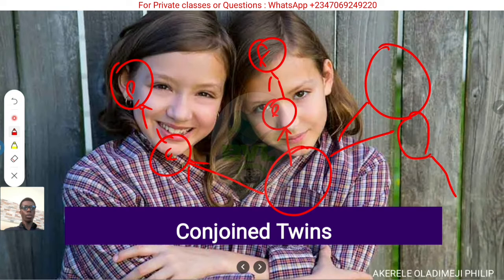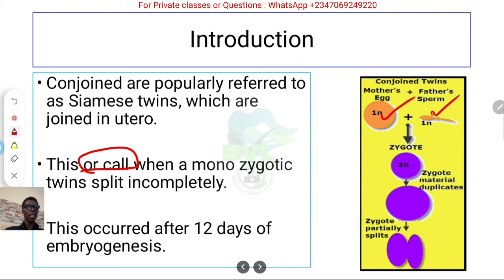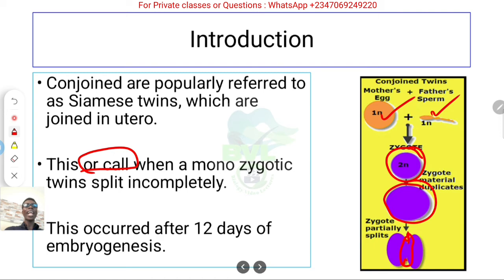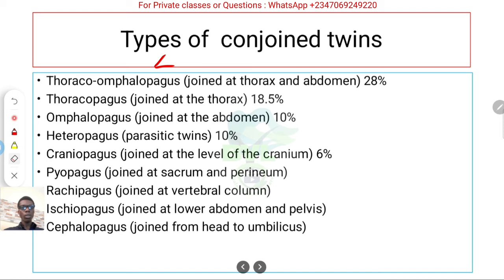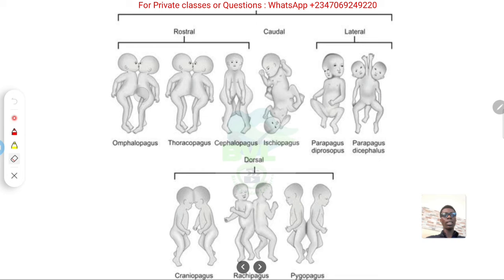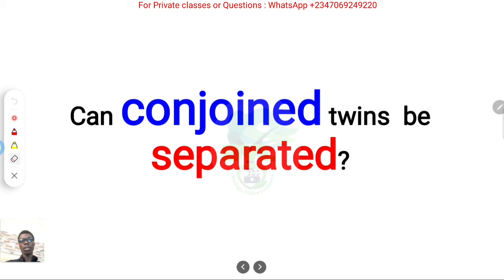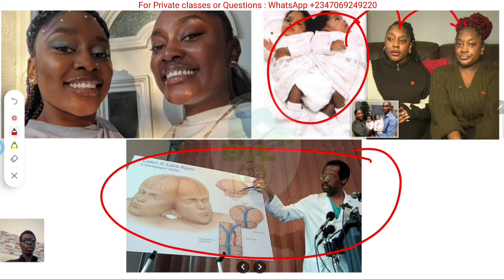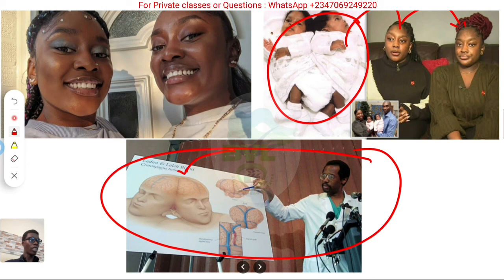Biology video lectures 》Conjoined twins